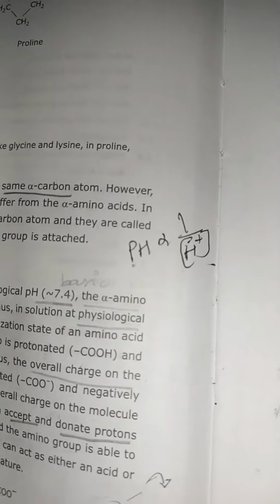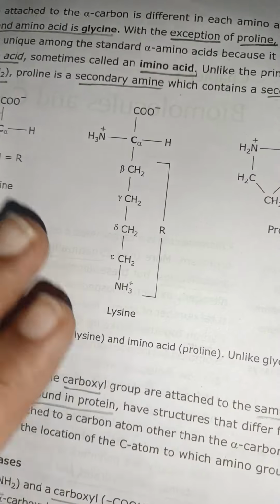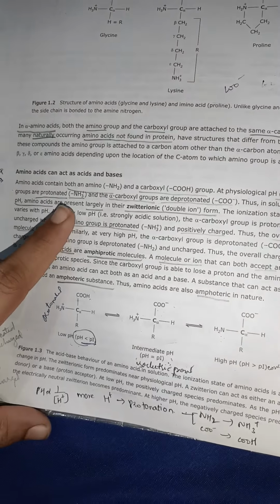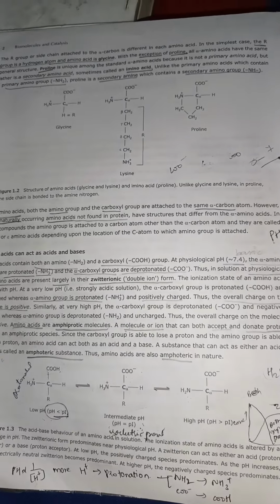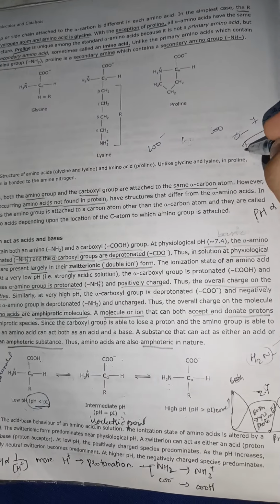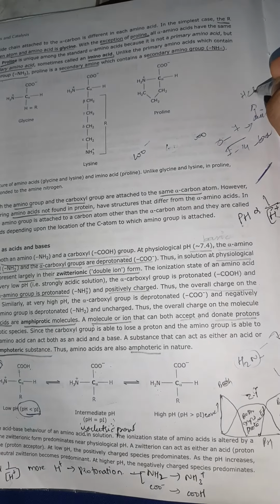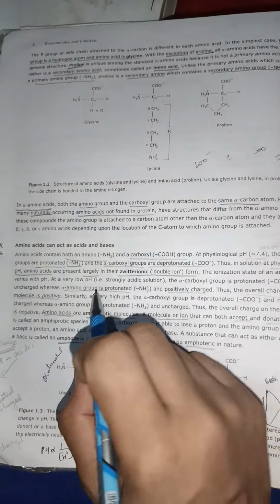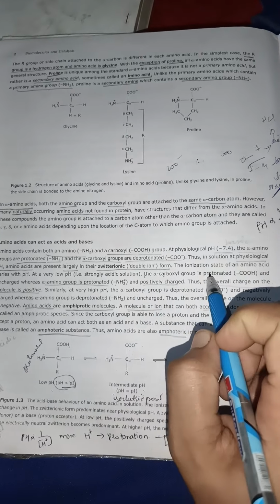Basics of Amino acid